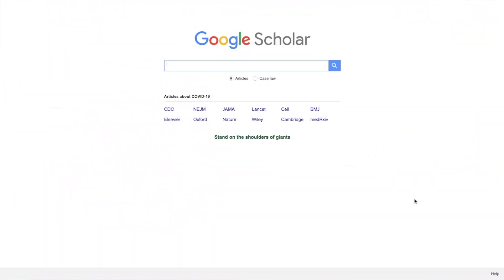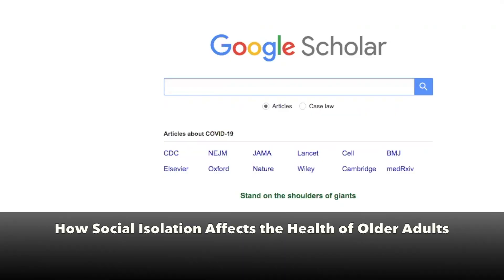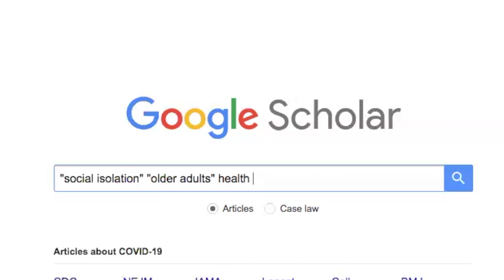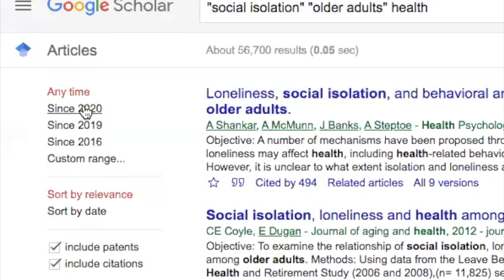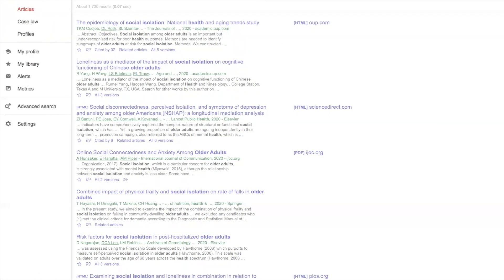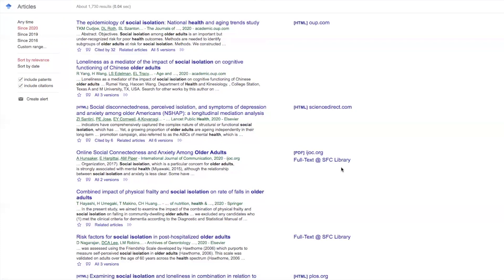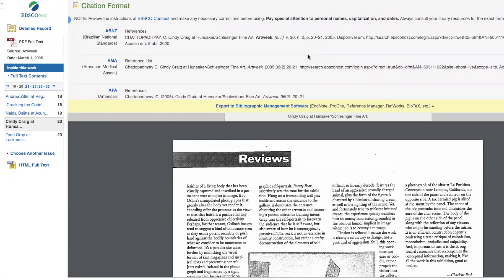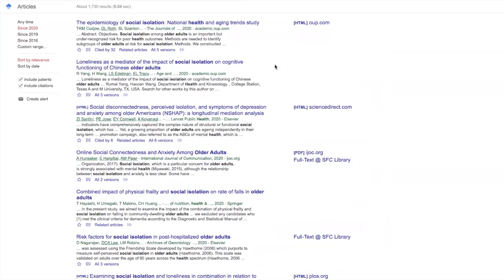SFC Library Google Scholar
Library Instruction Tutorial for Google Scholar.